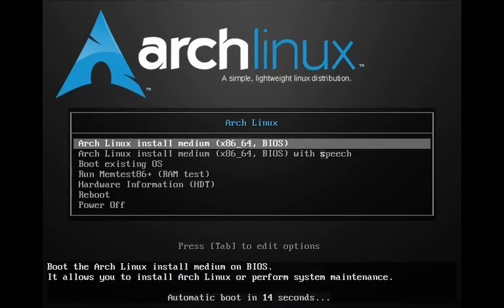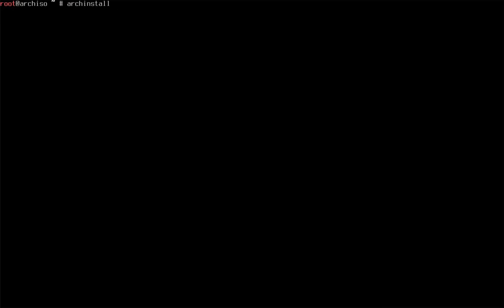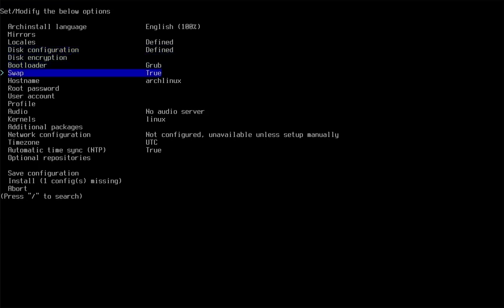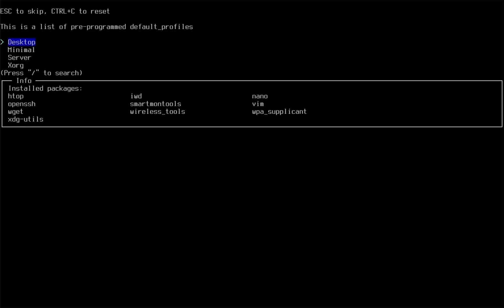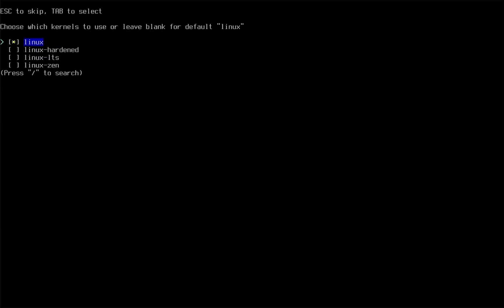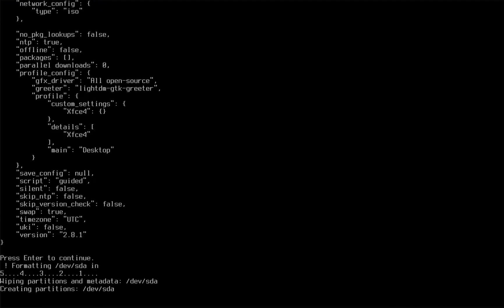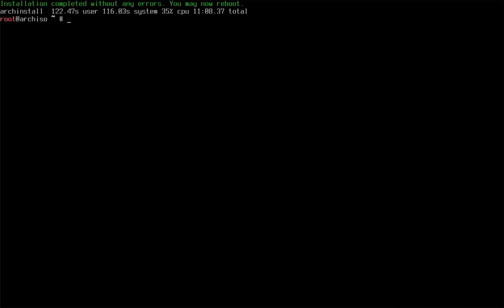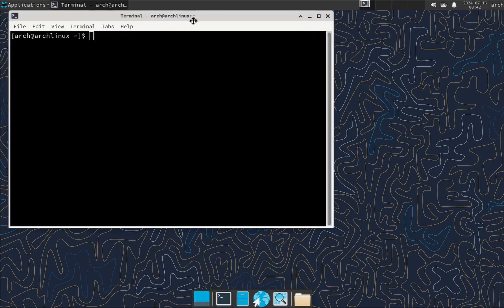How to install archlinux using archinstall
Install arch linux using archinstall script built into arch iso.